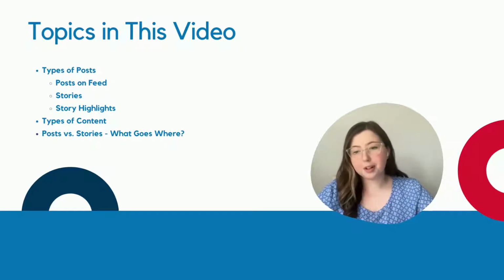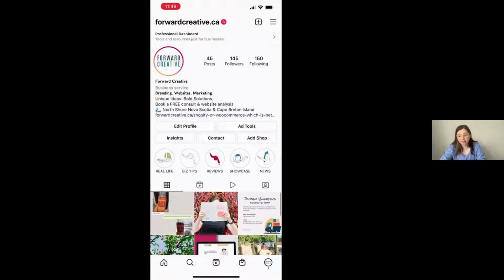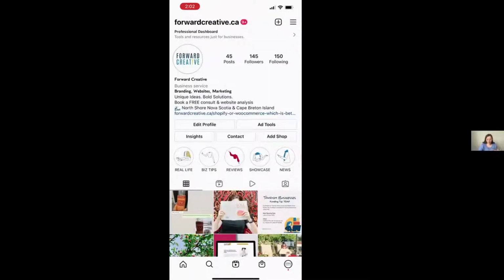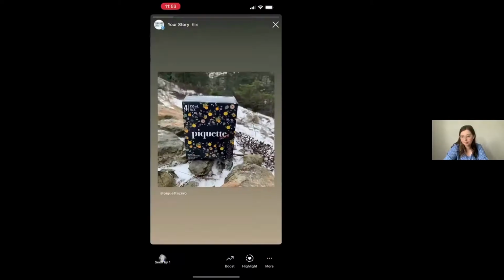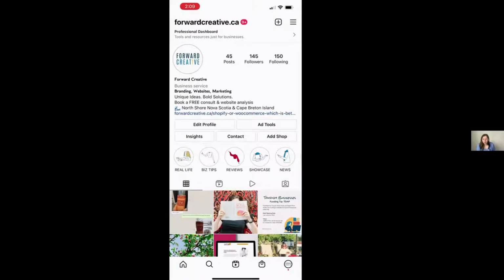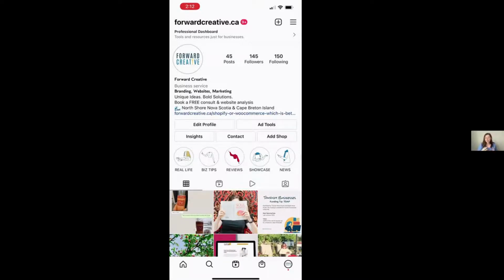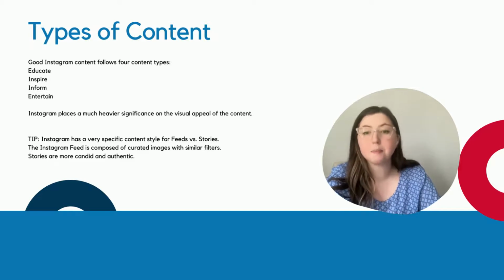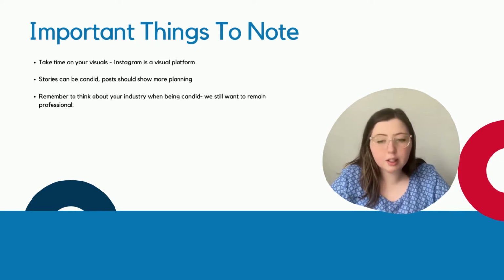Instagram Basics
Just getting started on Instagram?
Here's an introduction to the uses of Posts, Stories, and Story Highlights. Also, types of content that perform well on Instagram.

Link to FAQ on how to post stories, story highlights, and more (not covered in this video)